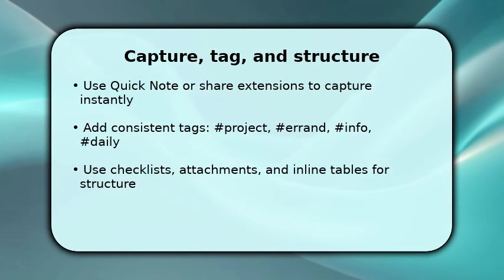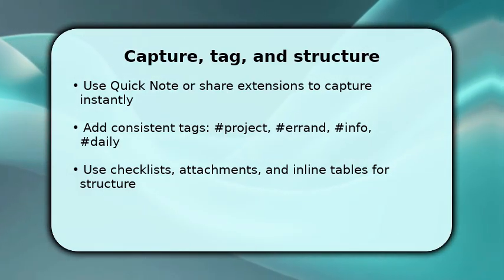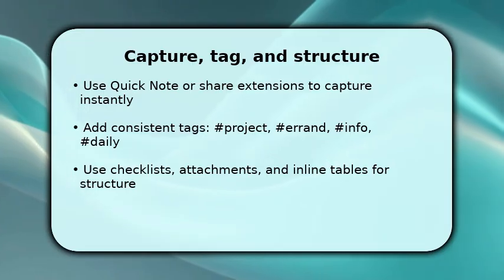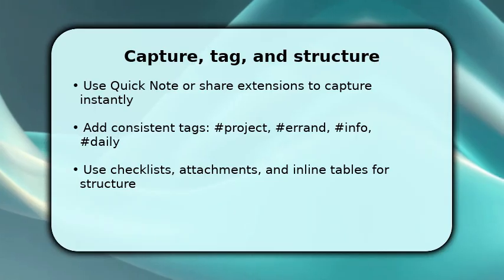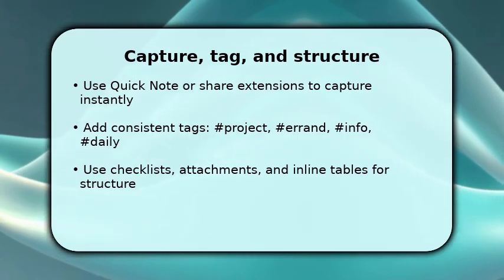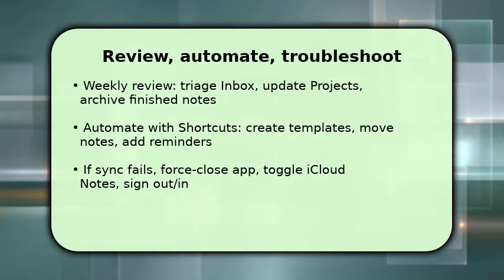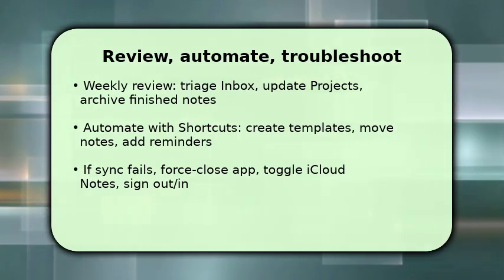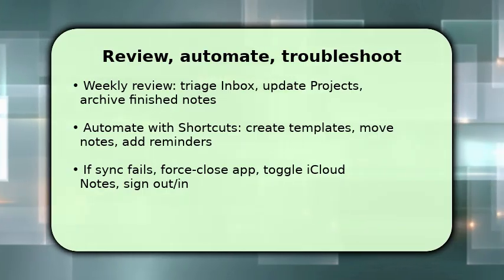How to Use Apple Notes to Organize Your Life - Step by Step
Discover the art of organization using Apple Notes as your personal life planner. This step-by-step guide will walk you through setting up folders, creating templates for daily tasks, and syncing across devices to keep all aspects of your day in order.